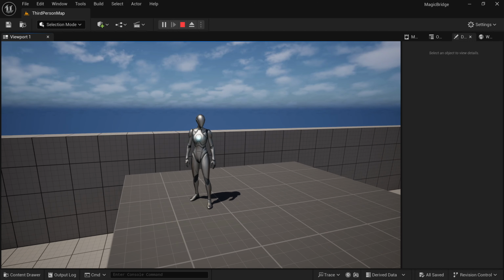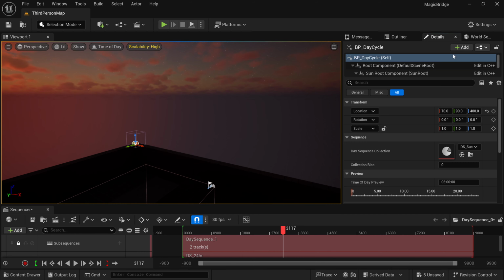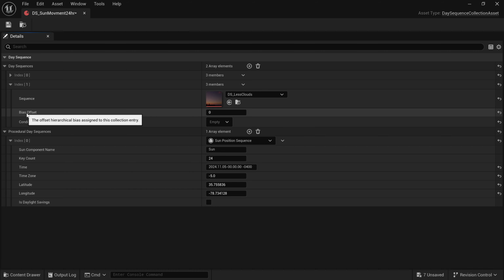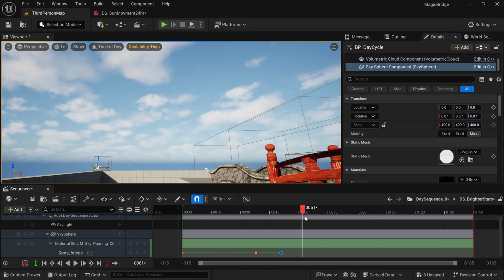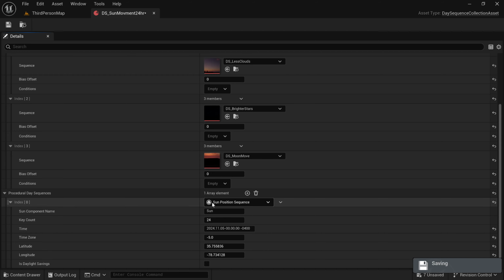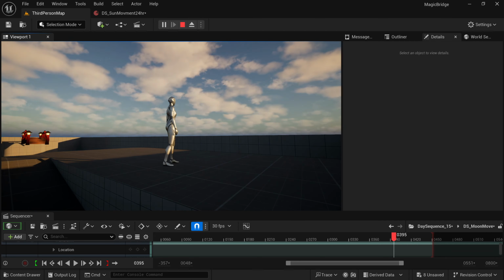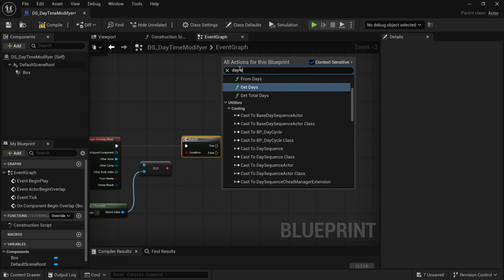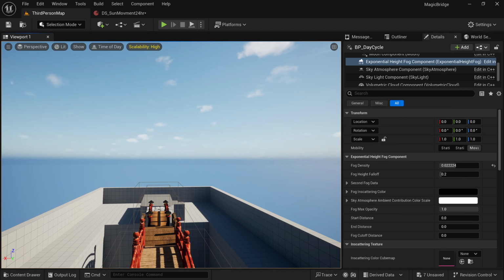UE5 Day Sequencer Tutorial: Making a Day night cycle.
Using Day sequencer I set up a day night cycle and explain how to use Day sequencer a inbuilt plugin for UE5.5.